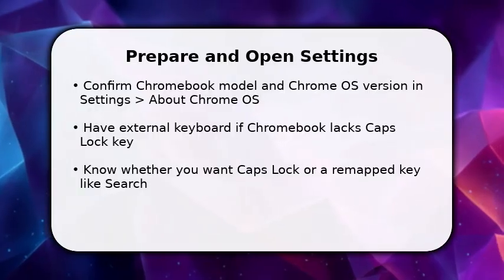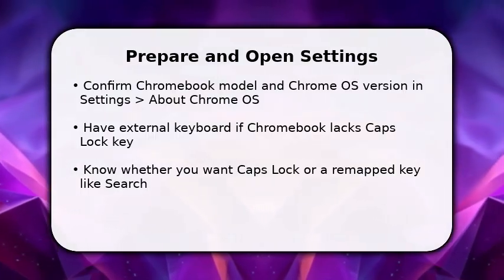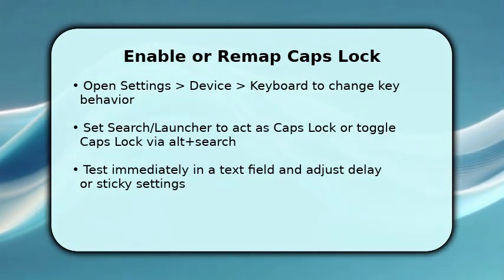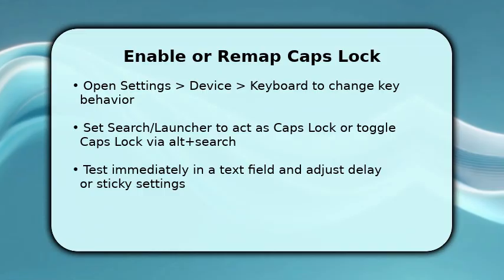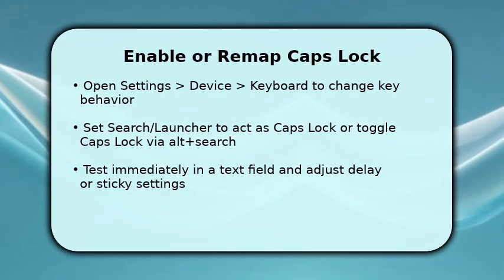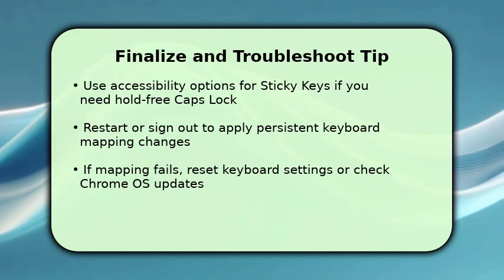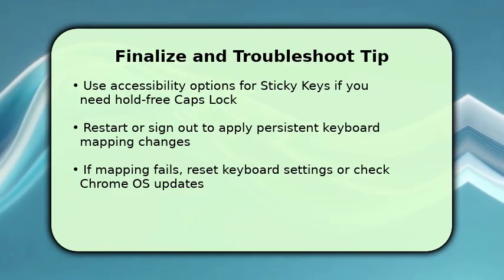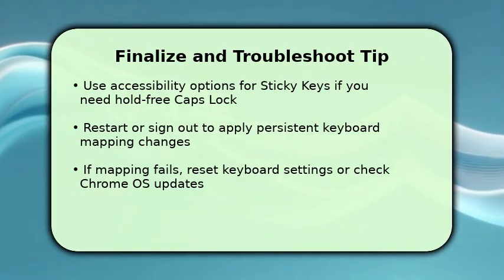How to Use Caps on Chromebook (full Guide)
Discover the essential steps to enable Caps Lock on your Chromebook for efficient typing. This comprehensive guide covers everything from basic navigation through advanced shortcut techniques, ensuring you can type quickly and accurately.